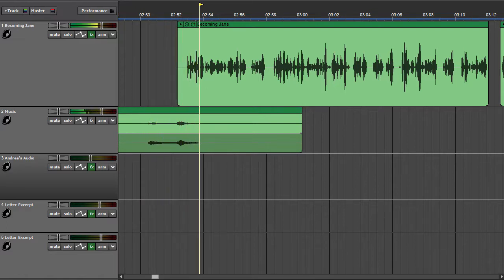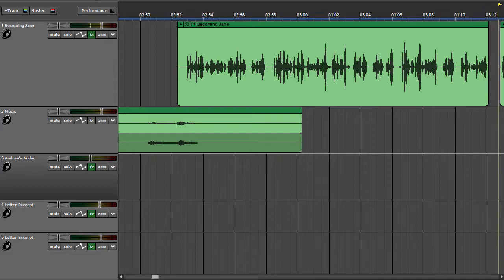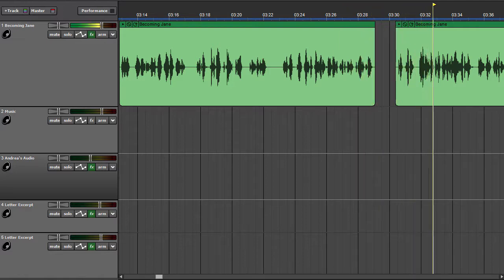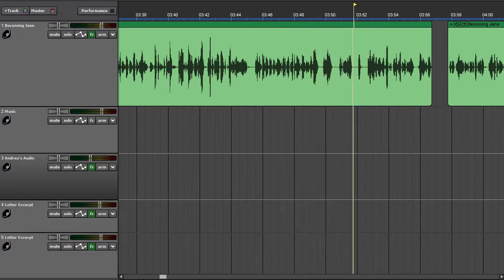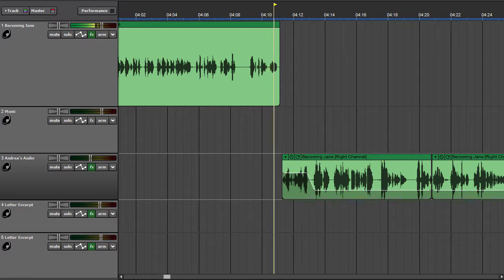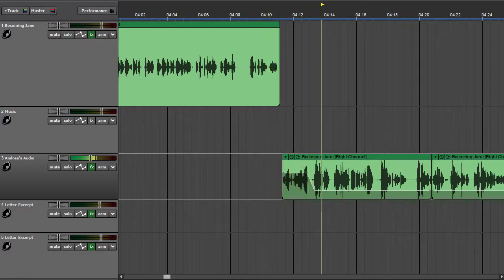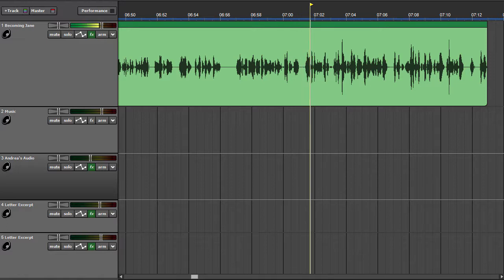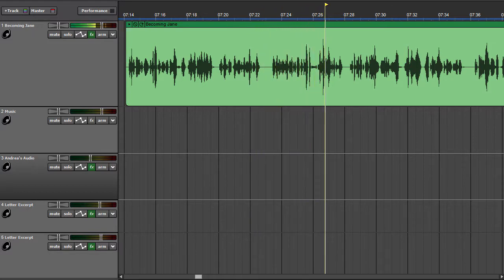History vs the movie 'Becoming Jane' (an audio podcast)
Jane Austen's relationship with Tom Lefroy was something we saw on screen during the 2007 film Becoming Jane. But was it real, or just a fictional story? Let's find out.

Learn more about the true story, read the transcript and more

This episode was recommended by Andrea.